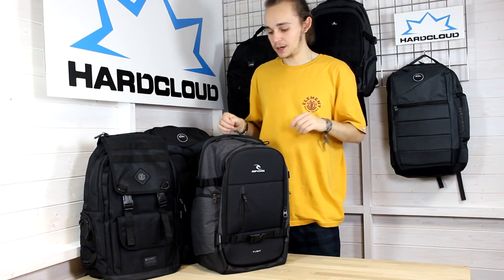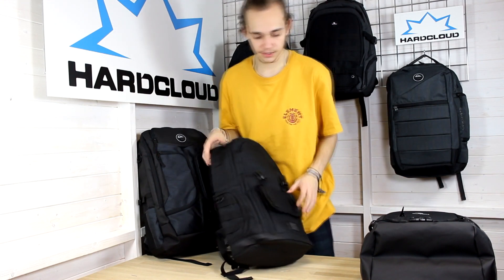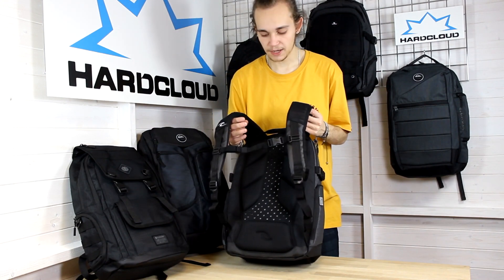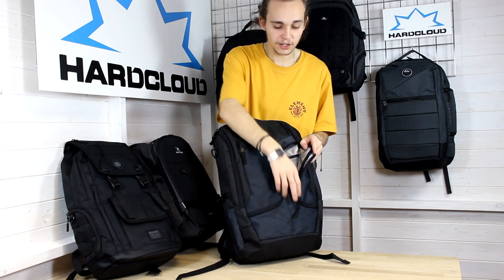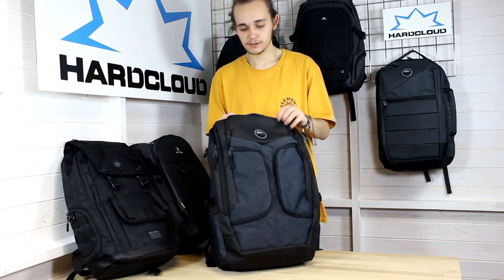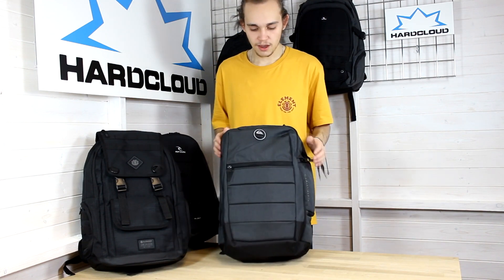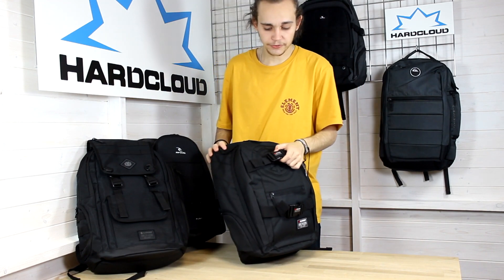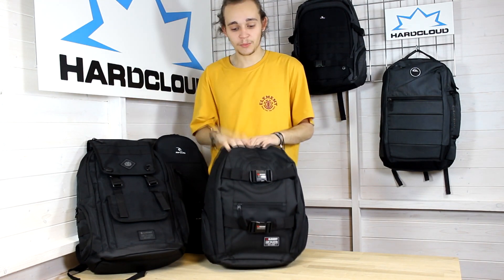ELEMENT, RIP CURL & QUIKSILVER - TECHNICAL BACKPACK FEATURES